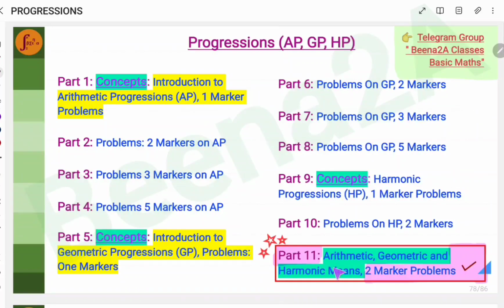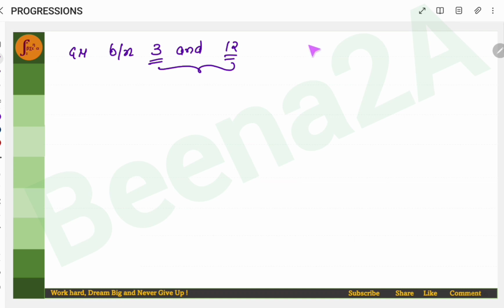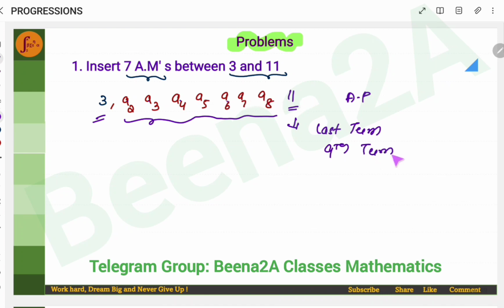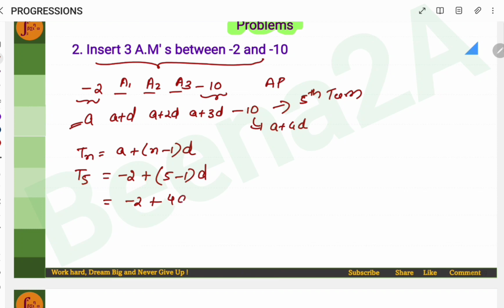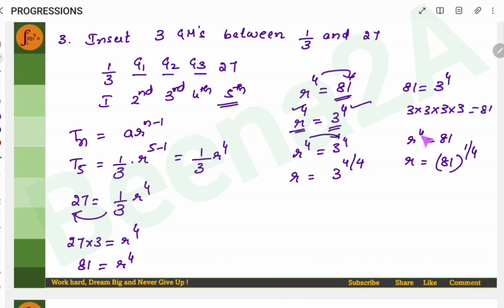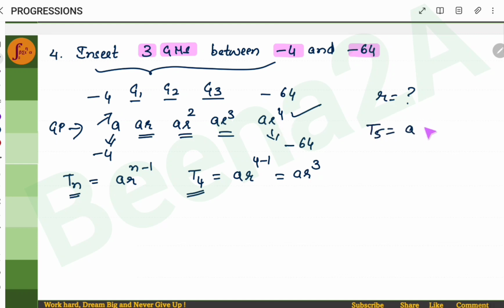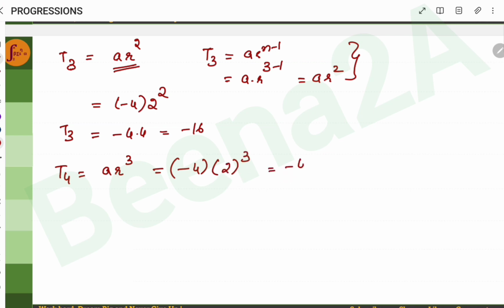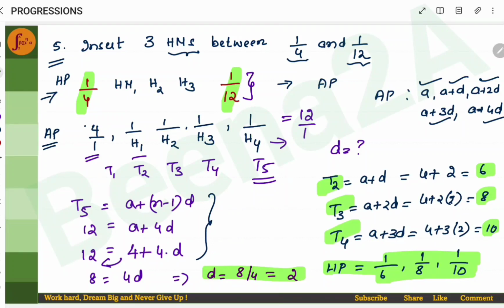1st PUC Basic Maths: Progressions Exercise 5.4, Arithmetic Mean Geometric Mean Harmonic Mean Part 11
1st PUC Basic Maths: Progressions Exercise 5.4, Arithmetic Mean Geometric Mean Harmonic Mean Part 11
00:00: Concepts on Arithmetic, Geometric and Harmonic Means
07:02: Insert 7 AMs between 3 and 11
10:28: Insert 3 AMs between -2 and -10
13:14: Insert 3 GMs between 1/3 and 27
17:49: Insert 3 GMs between -4 and -64
23:30: Insert 3 HMs between 1/4 and 1/12